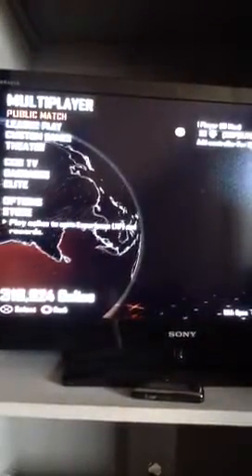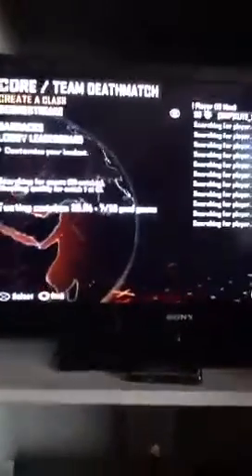Cool glitch in black ops 2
This glitch is where you go into custom games and create a class with guns you dont have unlocked yet. Then back out and go into teamdeathmatch and your gun is right there, ready to use.